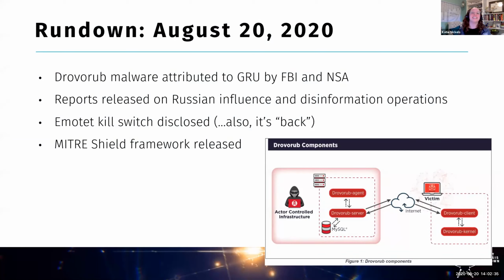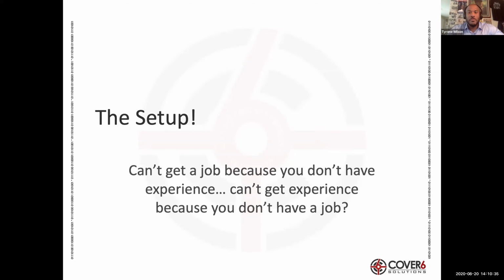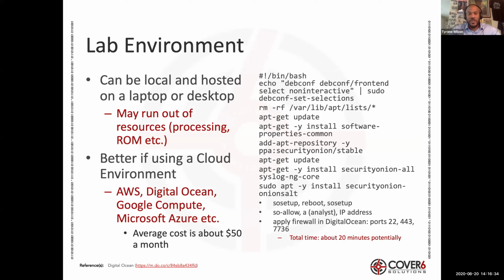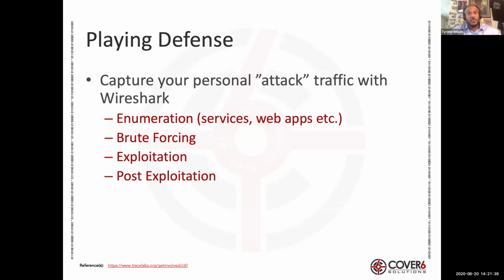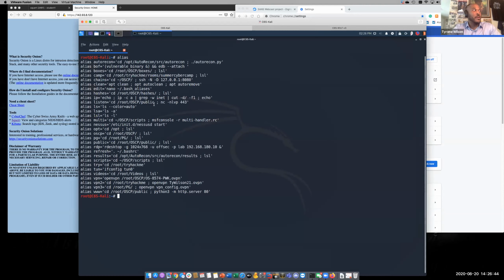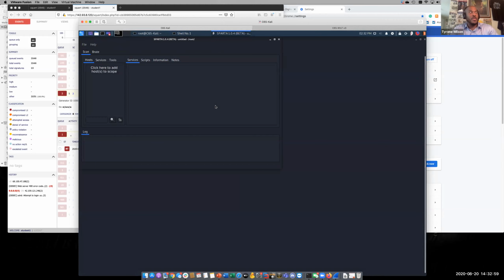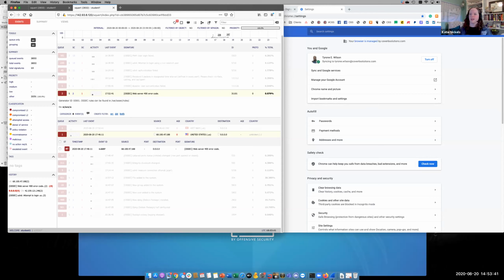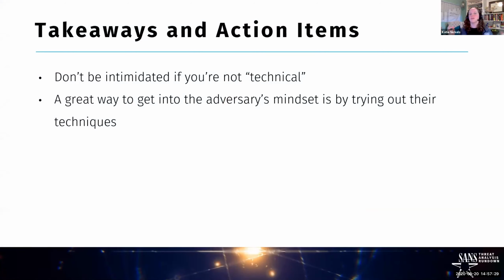STAR Webcast: Becoming the Adversary: Creating a Defensive Lab to Understand the Offense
Overview
One of the best ways to understand threats is to try your hand at being one yourself! In this webcast, Tyrone E. Wilson will share how you can start setting up your defensive lab, no matter what your experience level is. Once you have a lab, you don't have to wait for adversaries to come after you - Tyrone will share ways you can mimic adversaries and then analyze your system to find your activity.

Speaker Bios
Katie Nickels

Katie is a SANS instructor for FOR578: Cyber Threat Intelligence and a Principal Intelligence Analyst for Red Canary. She has worked on cyber threat intelligence (CTI), network defense, and incident response for nearly a decade for the DoD, MITRE, Raytheon, and ManTech.  Katie hails from a liberal arts background with degrees from Smith College and Georgetown University, embracing the power of applying liberal arts prowess to cybersecurity. With more than a dozen publications to her name, Katie has shared her expertise with presentations at Black Hat, multiple SANS Summits, Sp4rkcon, and many other events. Katie has also served as a co-chair of the SANS CTI Summit and FIRST CTI Symposium. She was the 2018 recipient of the President's Award from the Women's Society of Cyberjutsu and serves as the Program Manager for the Cyberjutsu Girls Academy, which seeks to inspire young women to learn more about STEM. You can find Katie on Twitter @LiketheCoins

Tyrone E. Wilson

Mr. Tyrone E. Wilson is a passionate information security professional with 24 years of experience in information technology and has a mission to improve as many lives as possible through education in cybersecurity. Wilson also has extensive knowledge in computer network defense, vulnerability assessments, cyber threat analysis, and incident response. As a former cybersecurity analyst for the United States Army, Wilson developed security structures to ensure American intelligence systems were protected from foreign threats. Currently, Wilson is the Founder and President of Cover6 Solutions, LLC; which teaches companies and professionals various aspects of information security, penetration testing, and IPv6.

Wilson is also the organizer of The D.C. Cyber Security Professionals. With over 7,000 members, it is the largest Cybersecurity meetup group in the United States. In addition, Wilson is also on the Review Board of BSides NoVA and Howard University and has recently presented and/or taught classes at major conferences and events such as BSidesNoVA 2020, BSidesNoVA 2019, BSidesDC 2018, ISACA GWDC Cybersecurity & Risk Conference, ISSA Mid Atlantic Security Conference, BSides NoVA 2017, BSides DC 2017, and DCCyberWeek 2017. Wilson was also a Keynote Speaker at the Hacker Halted 2019.